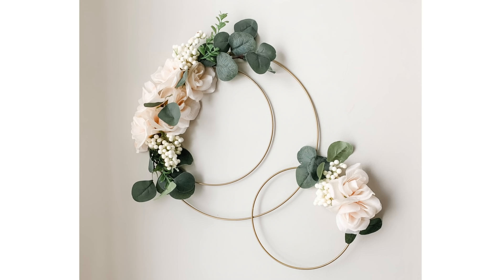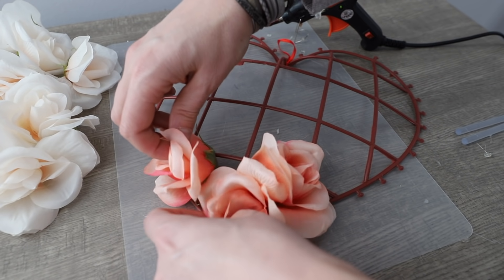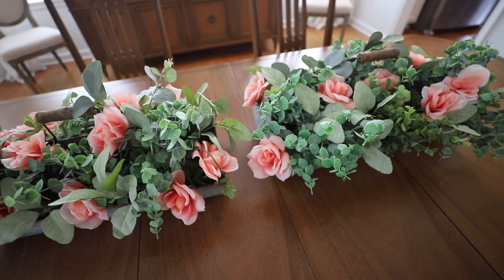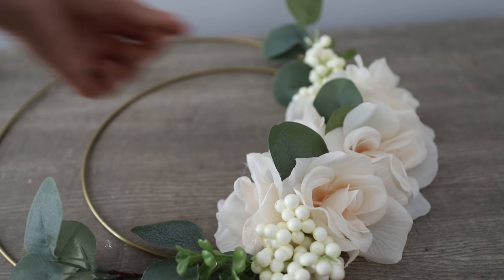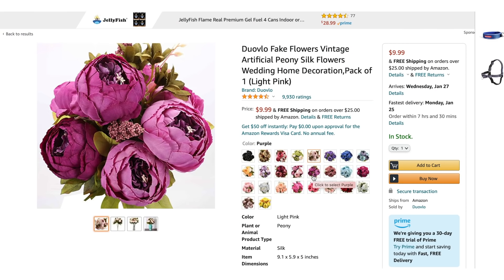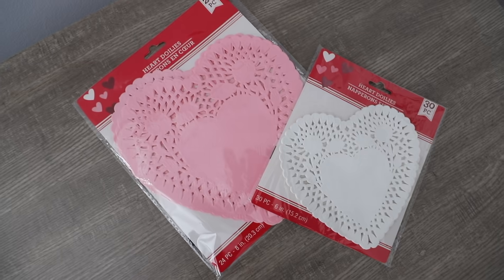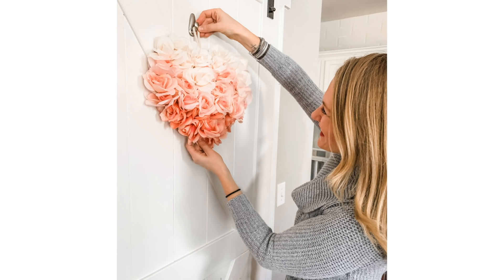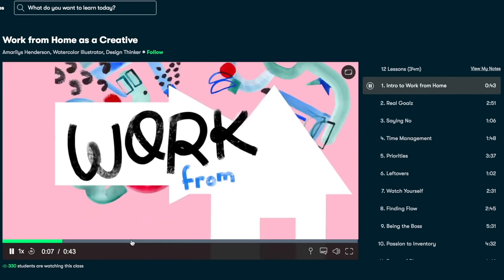$1 DOLLAR TREE HIGH-END DIYS for non-crafty people (seriously!) w/ @DoItOnaDime 💗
Hey, guys!  In today's video we are making Spring and Valentine's home decor for 2021!  I'm super excited to share with you easy wreaths and home decor ideas.

Amazon Peonies

Write me at:
Kathryn "Doitonadime"
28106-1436